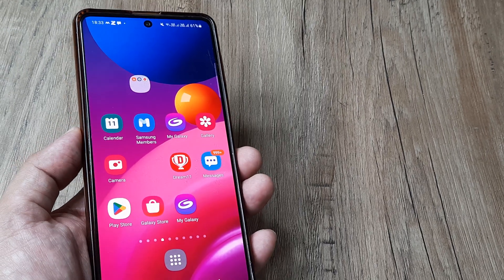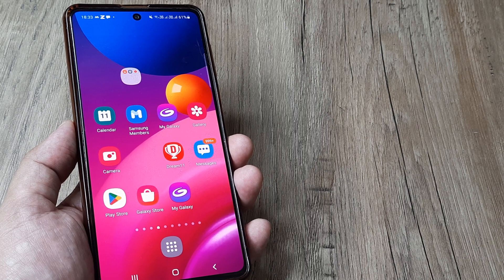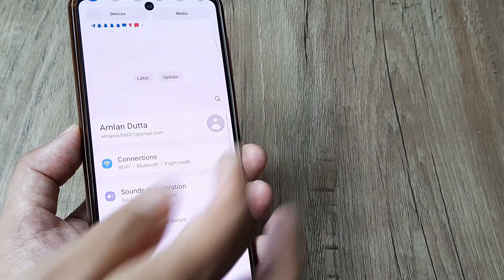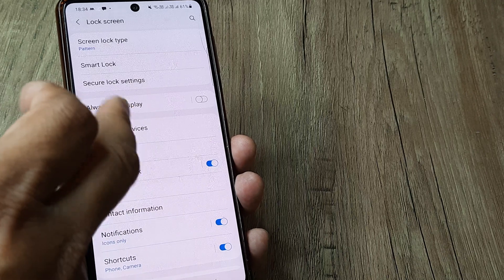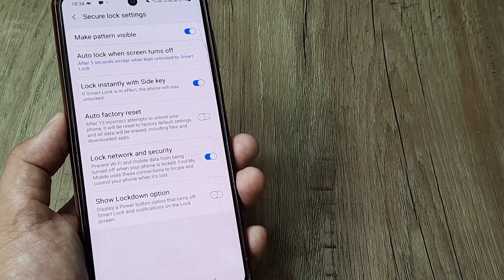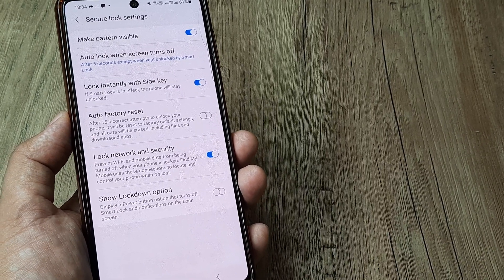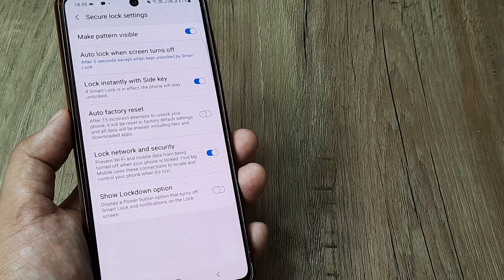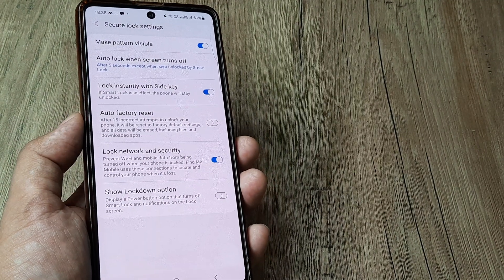Samsung secret setting to prevent wifi and mobile data from turning off even when mobile locked